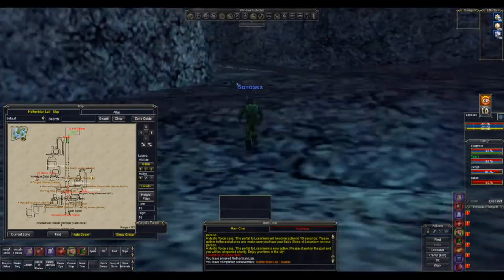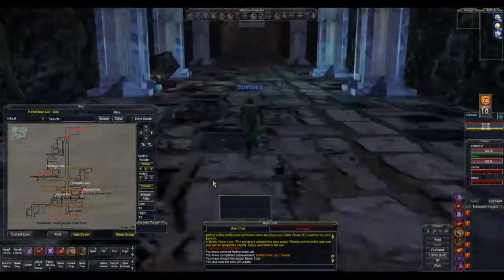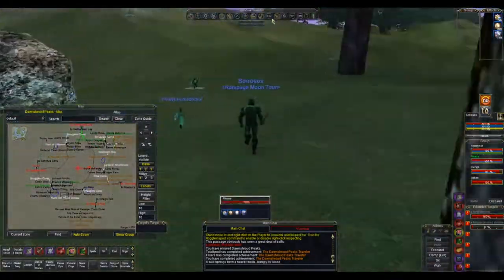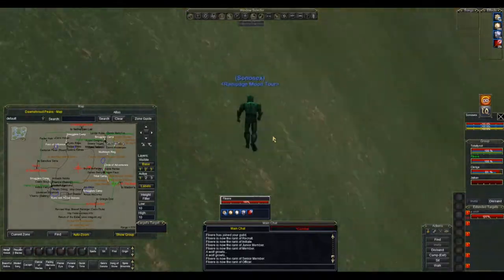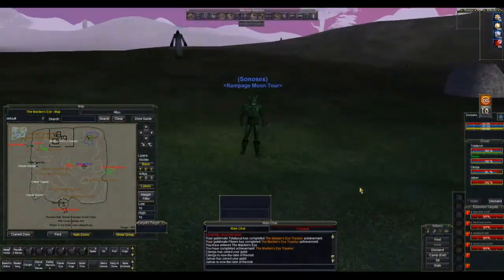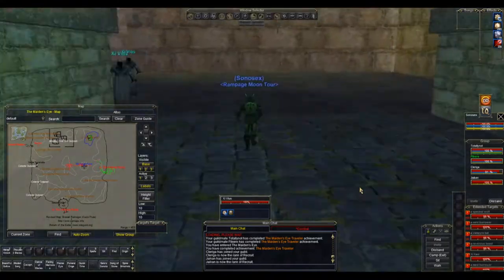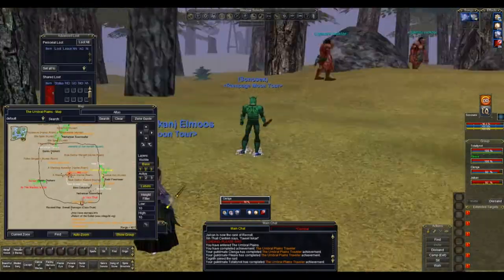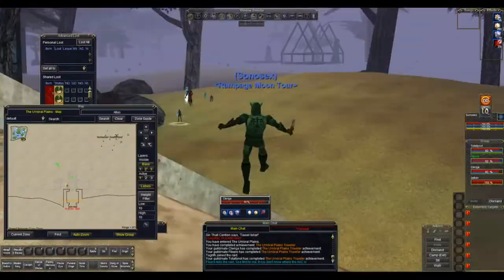How To Get to Vex Thal (AOC & Raid Zone) - TLP - IDTV Guides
How to get to Vex Thal from the Nexus.

An IDTV Guide